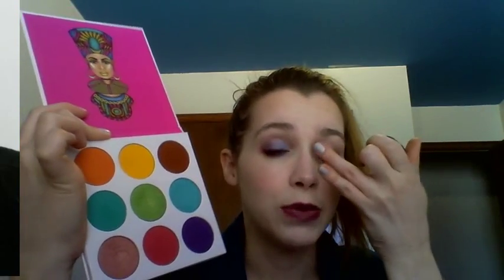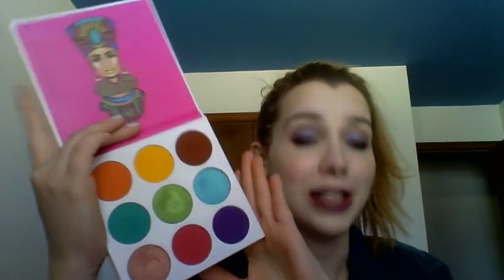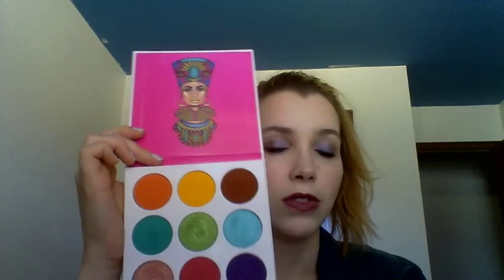Five Days of Zulu | What I Learned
In this one I describe my experience of wearing my most colorful palette for five days, using every shade in the palette, what I learned, what looks I came up with and how I feel now! These are some of my favorite videos to watch so I figured I would record one.

Shirt was stolen out of my mum's closet and nail polish is KL Polish Hug and Roll.

Makeup
Base
Too Faced Born This Way Naturally Radiant Concealer – Fairest

Color
Physicians Formula Butter Bronzer – Light
Urban Decay Afterglow Blush - Rapture
ColourPop Super Shock Cheek – Flexitarian
Anastasia Beverly Hills Moonchild palette – Blue Moon

Eyes
Too Faced Shadow Insurance
Kat von D Rust Quad
Clionadh Cosmetics Alchemy palette – Calx and Crucible
Urban Decay 24/7 Glide-On Eye Pencil - Voodoo

Lips
Dose of Colors lipstick - Fig